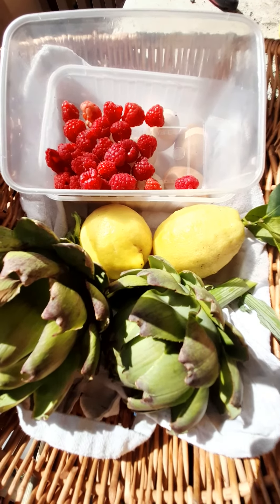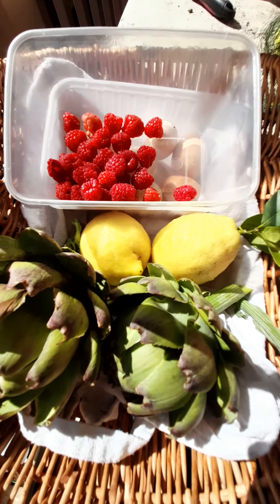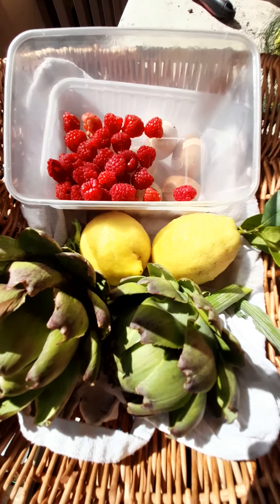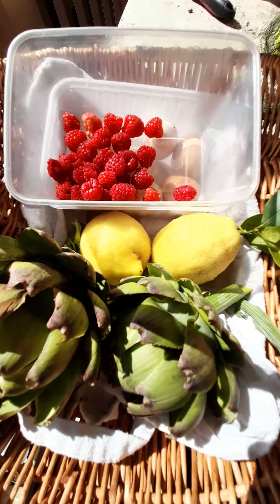A gift basket for my mum ❤